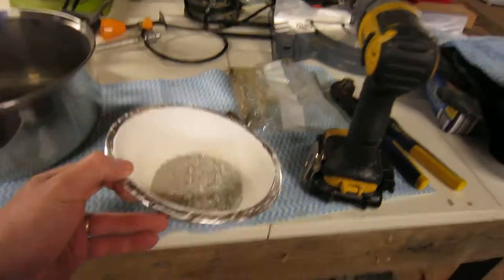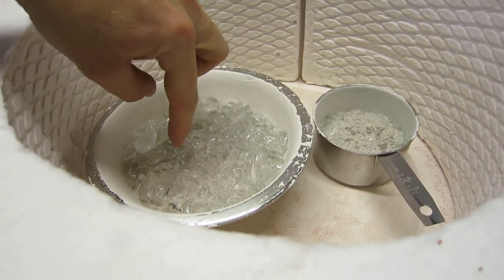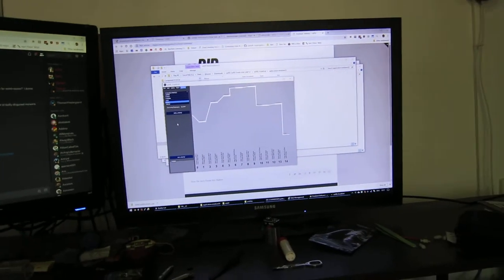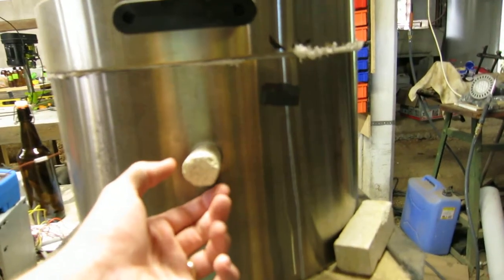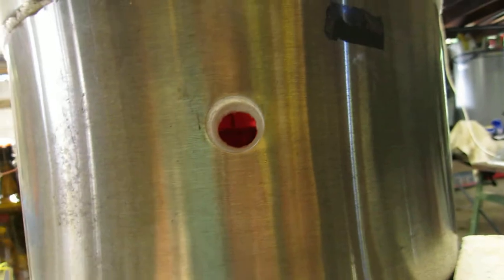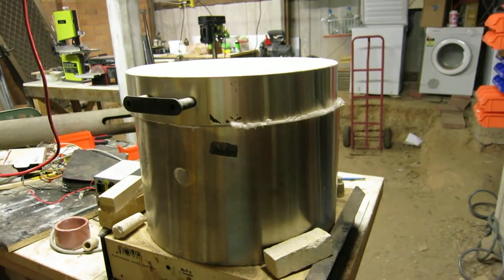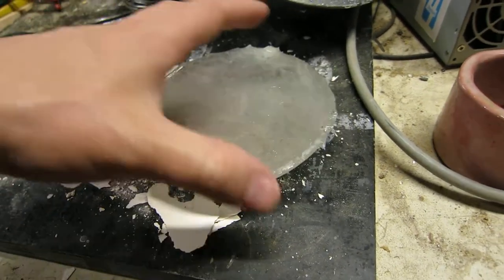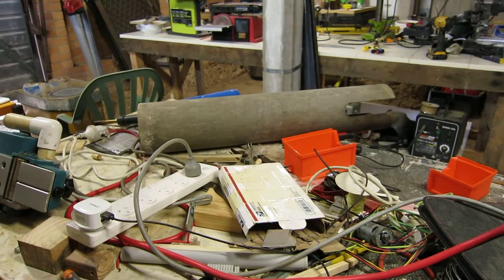Kilned glass frit - Making glass slugs